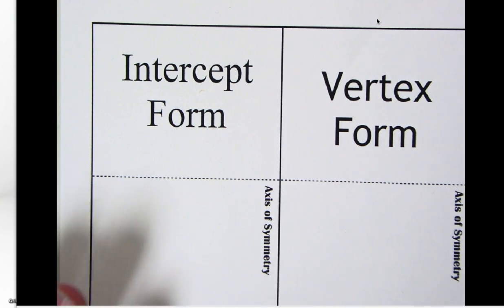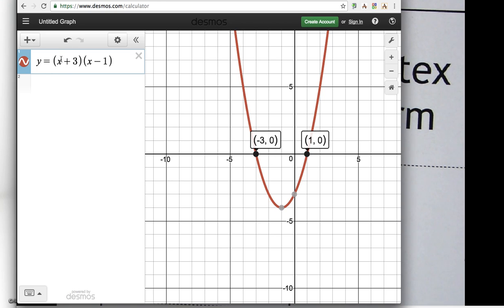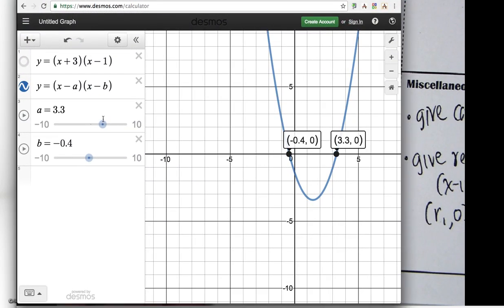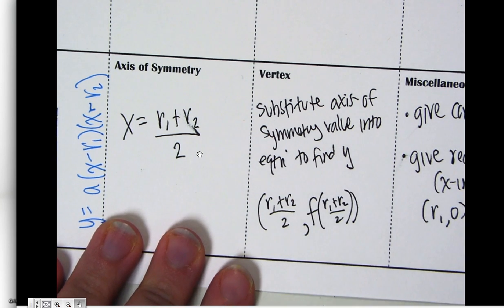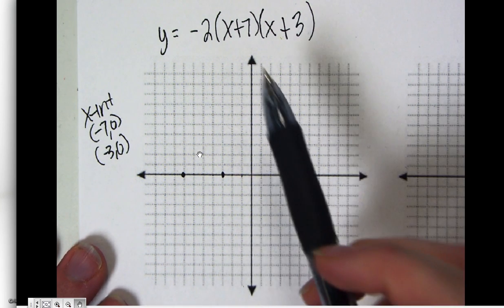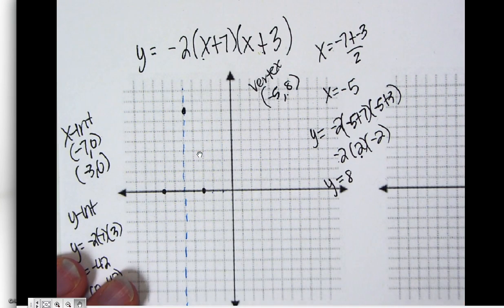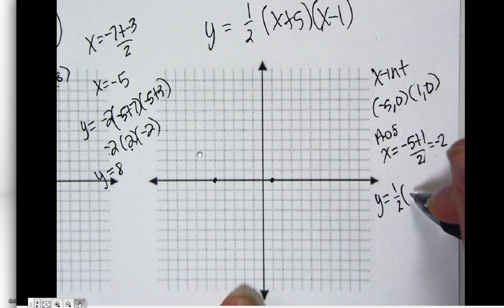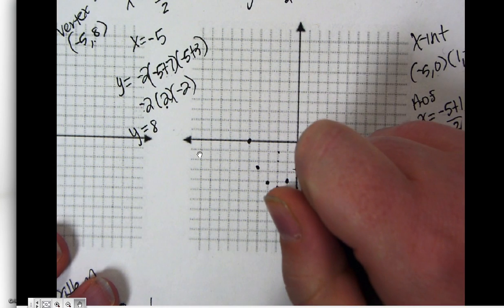3 3A factored form quadratic